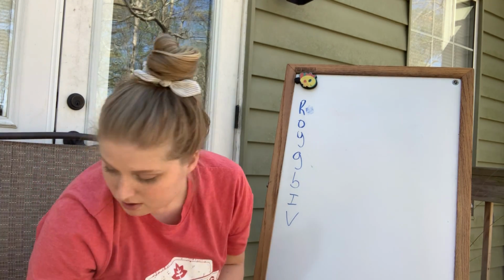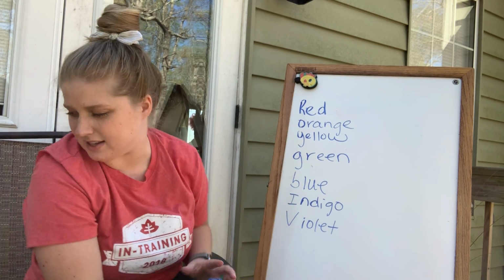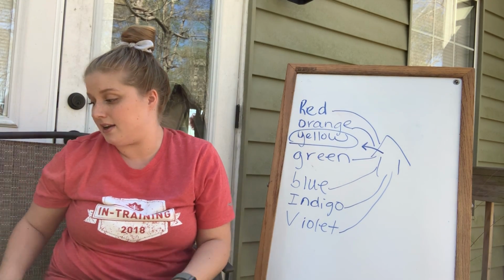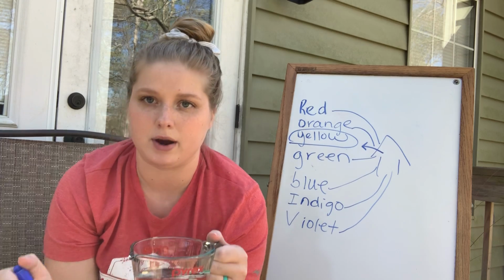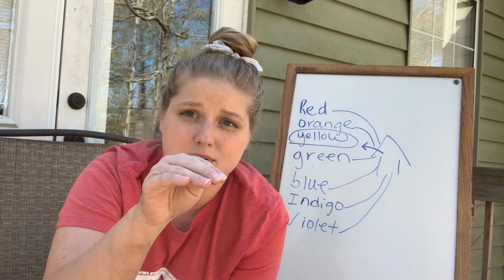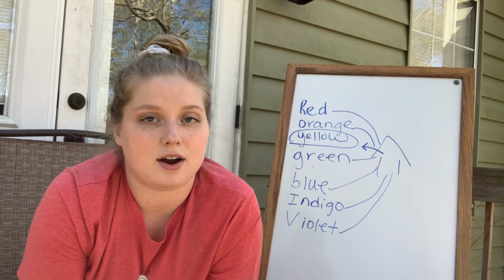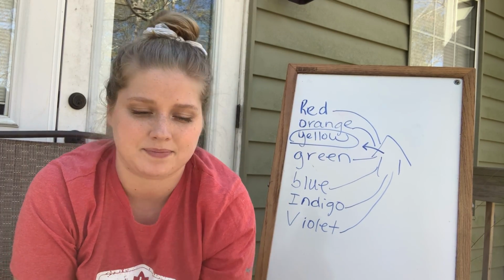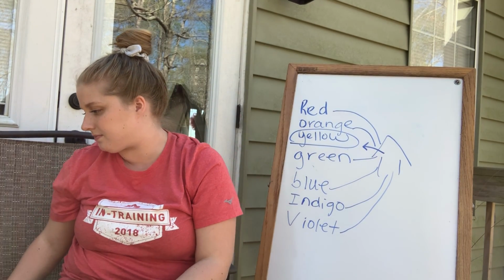Chapter 5 review “Lights Up”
N2Y digital learning lesson